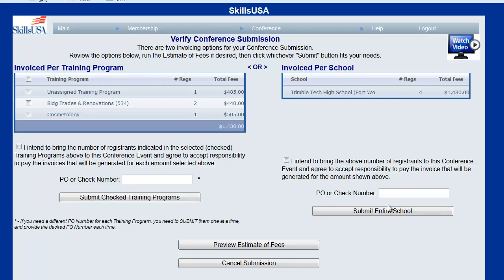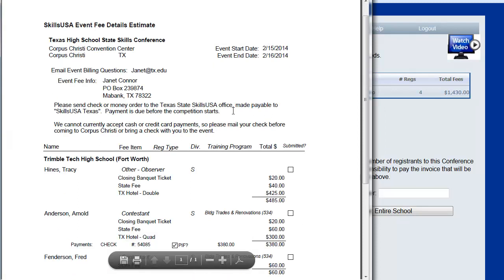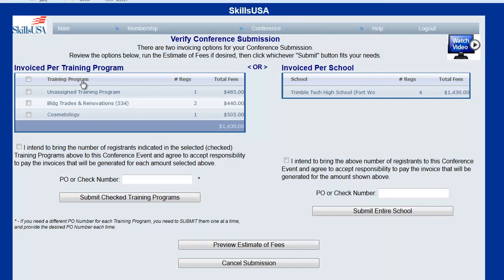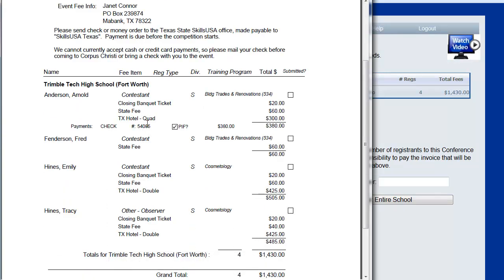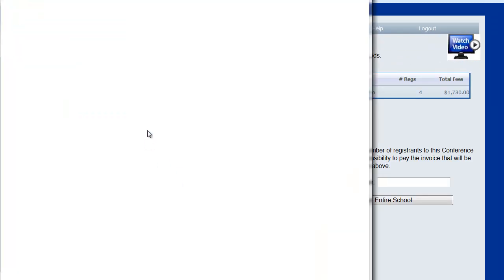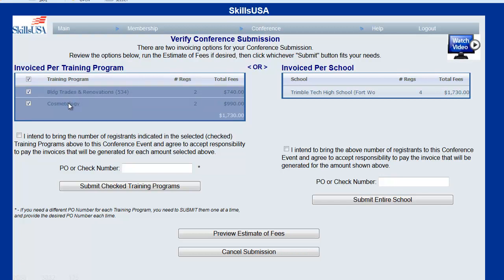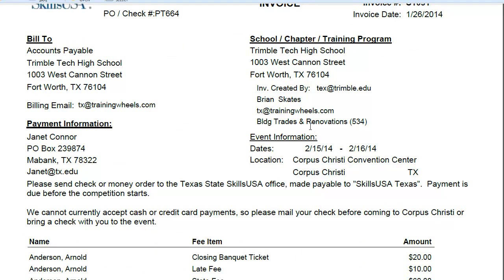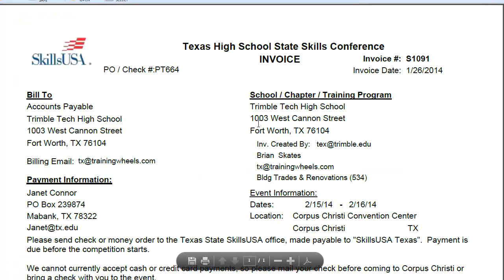Conference Submission Steps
Some details about how to verify and submit Conference registrations.